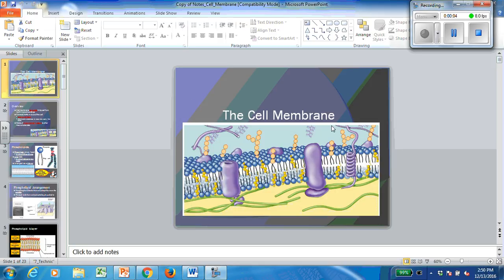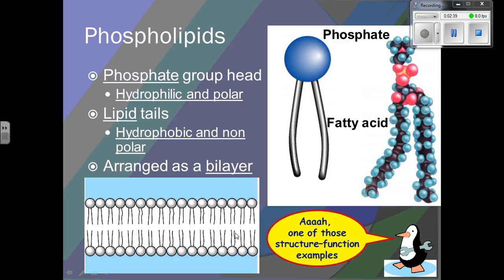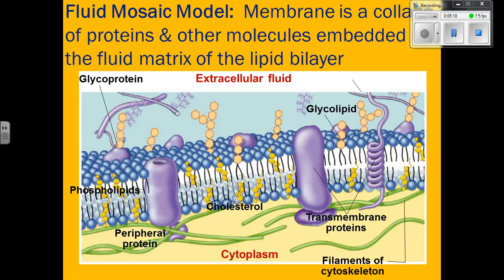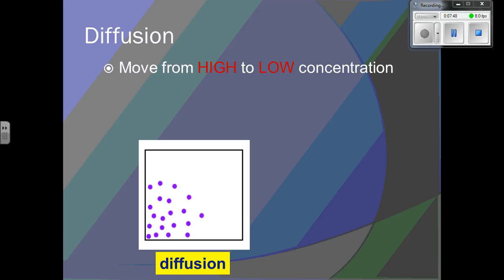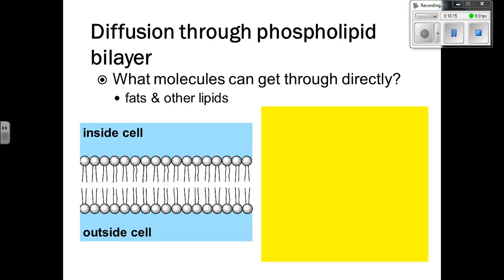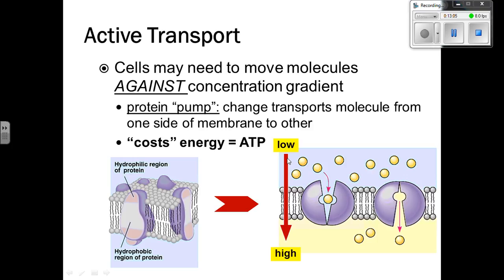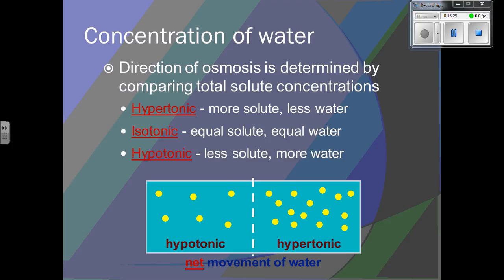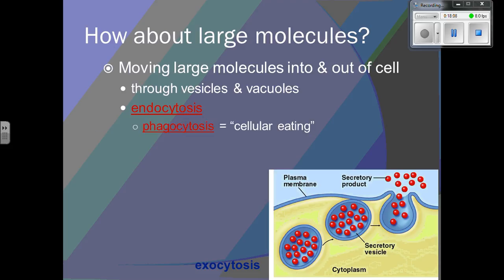Cell Membrane Podcast